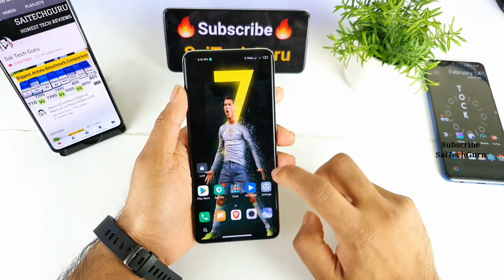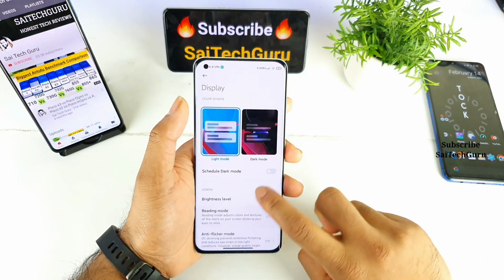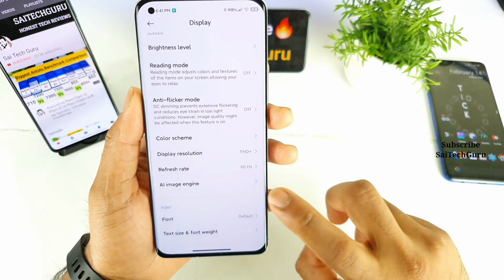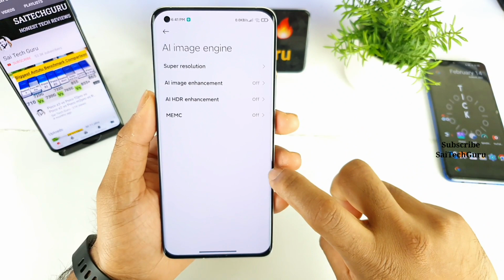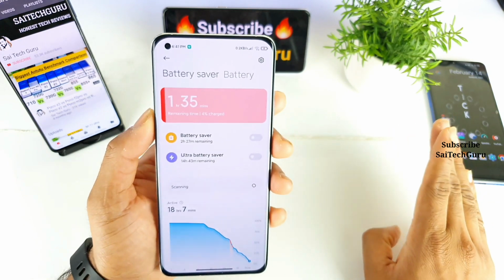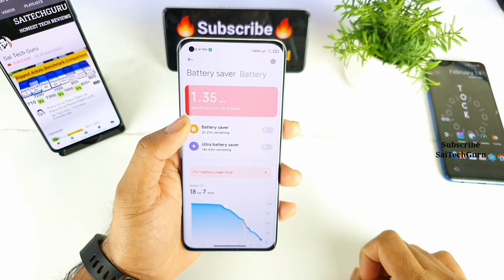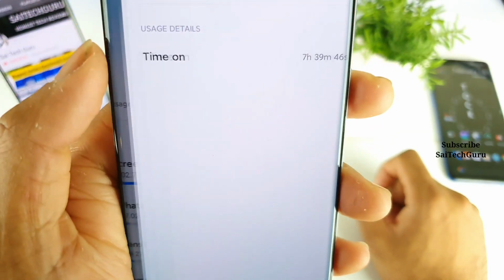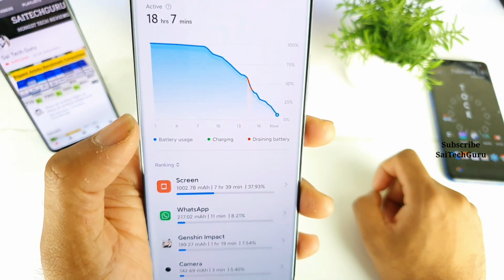Mi 11 battery drain SOT with FHD and 60hz display usage